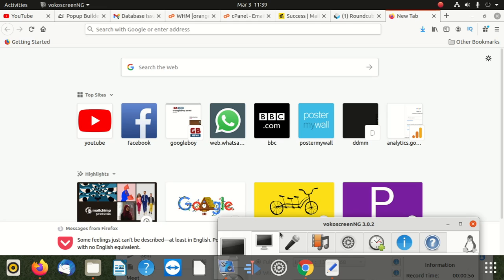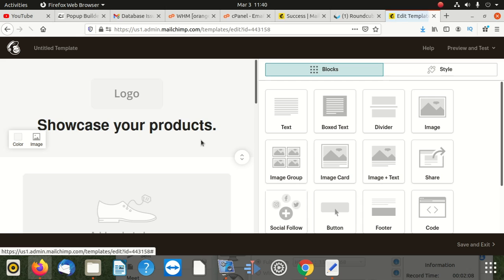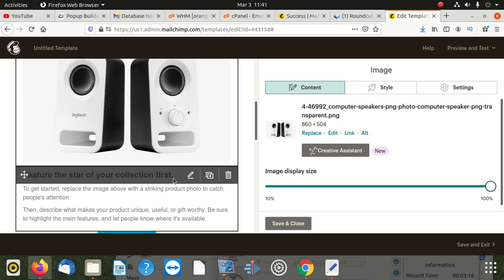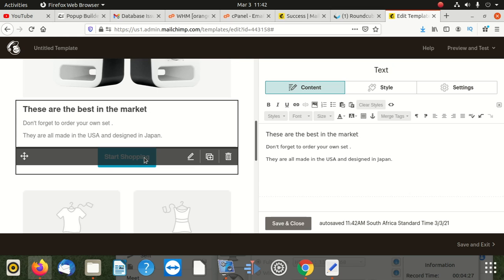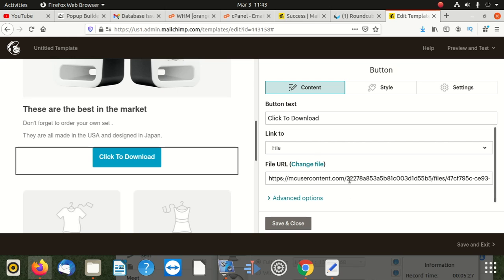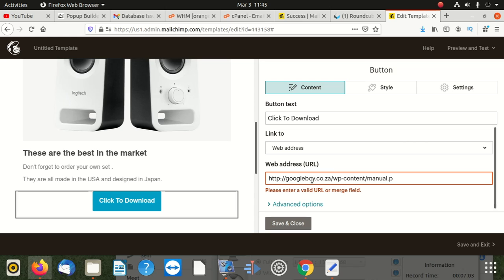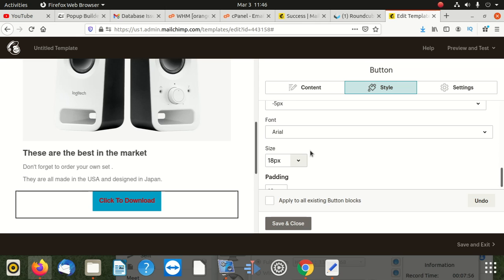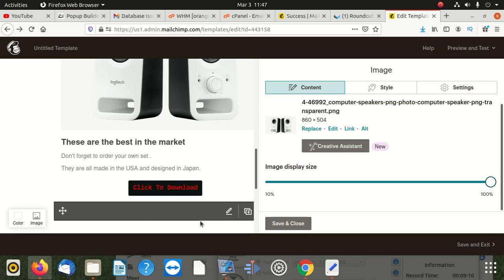how to put a downloadable pdf file on mailchimp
To put a downloadable PDF file in a Mailchimp email campaign, you can follow these steps:

Step 1: Upload the PDF File:
First, you need to upload the PDF file to an online hosting service. You can use cloud storage services like Dropbox, Google Drive, or your website's server to host the PDF file. Make sure to get the direct URL of the PDF file after uploading it.

Step 2: Create a New Campaign:
Log in to your Mailchimp account and click on "Campaigns" from the main dashboard. Then click "Create Campaign" and select "Email."

Step 3: Choose the Recipients and Setup:
Select the audience you want to send the email to, and proceed with the setup by selecting the desired options for your email campaign.

In the email editor, compose your email content. To add the downloadable PDF file link, you can create a text or image link.

Step 5: Add the PDF File Link:
Highlight the text or image where you want to add the link to the PDF file. Click on the "Link" icon in the email editor toolbar.

Step 6: Insert the PDF File URL:
In the link settings, paste the direct URL of the PDF file that you uploaded in Step 1. Make sure to set the link to open in a new tab, so your recipients don't navigate away from the email.

Step 7: Test the Link:
Before sending the email, test the link to ensure that it opens correctly and allows recipients to download the PDF file.

Step 8: Send the Campaign:
Once you have set up your email content, tested the link, and made any necessary adjustments, you can schedule the campaign for sending or send it immediately to your selected audience.

Important Note: Be mindful of the size of the PDF file as larger attachments may affect email deliverability. Hosting the file on a cloud storage service ensures better deliverability and avoids issues with email size limits.

Always provide clear instructions to your recipients on how to download the PDF file, and avoid using misleading or spammy language that may trigger spam filters.